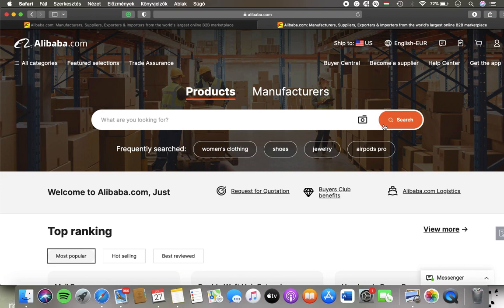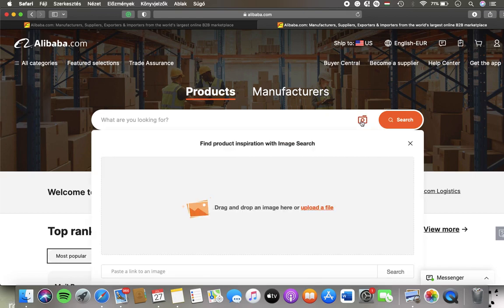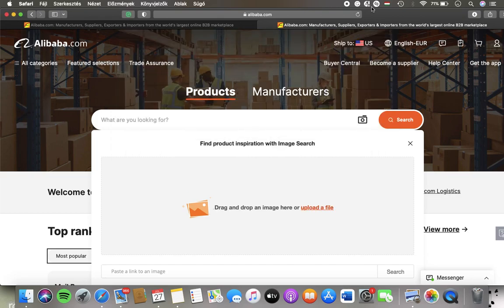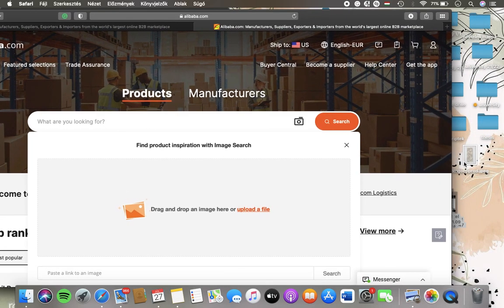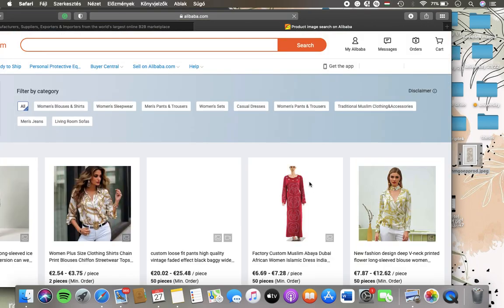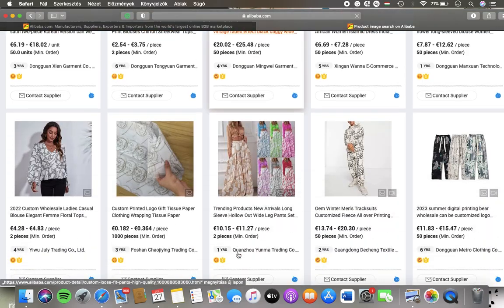How to use the image search feature on Alibaba?